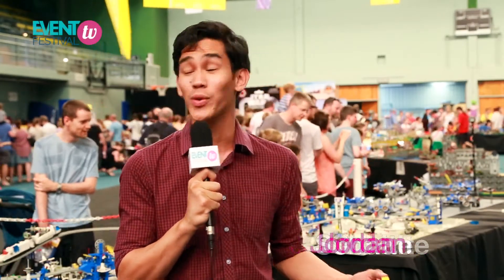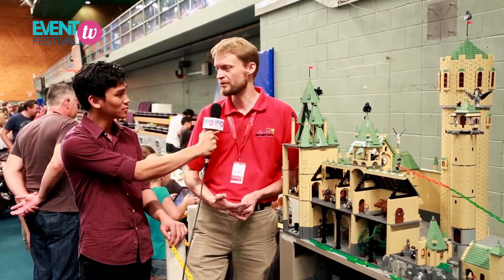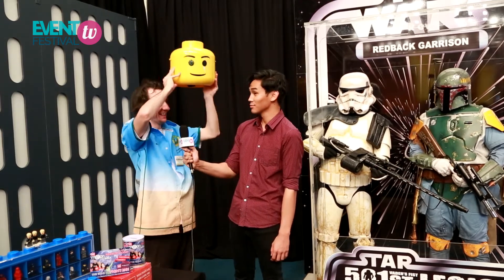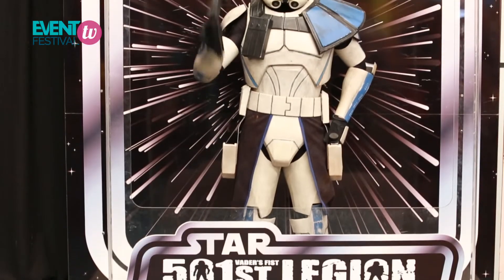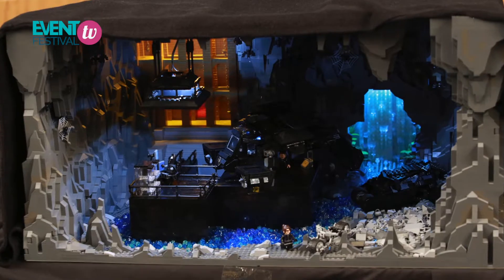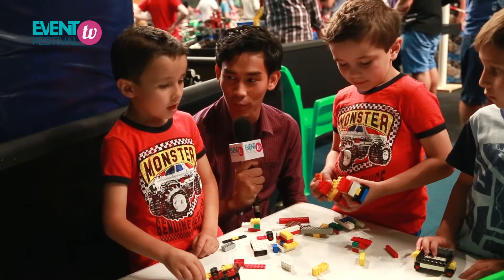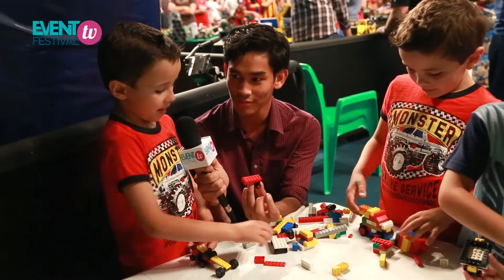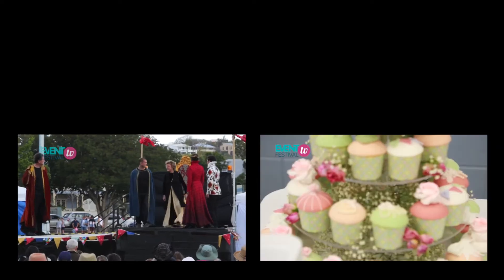Lego Fan Expo in Brisbane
Lego Fan Expo is on every long Weekend in October, Brisbane. Held by Brisbricks. Next LEGO event is on in June 2015.

Lego creations, displays, LEGO play areas, car racing and amazing Star Wars & Lego costumes

Producer- Nikita Fletcher
Presenter- Jordan Schulte
Camer Operator- Nikita Fletcher
Sound Recordist- Jason McKecknie